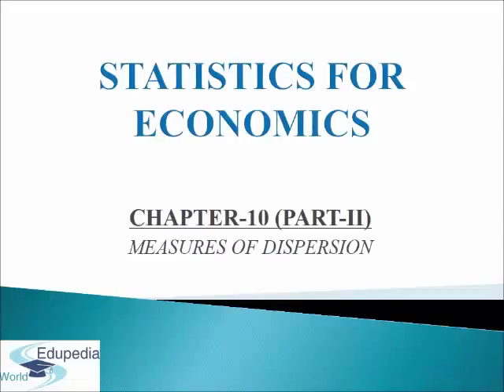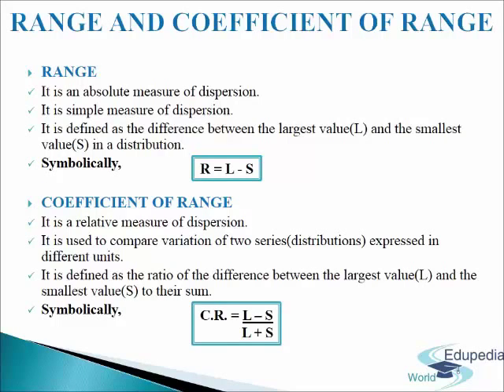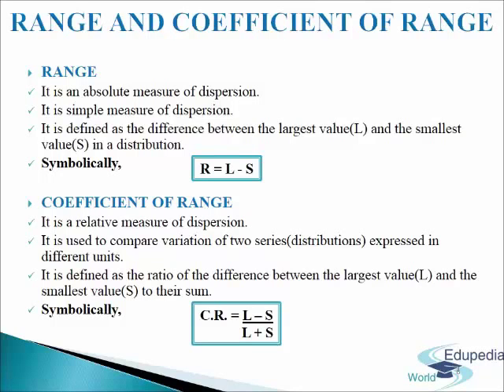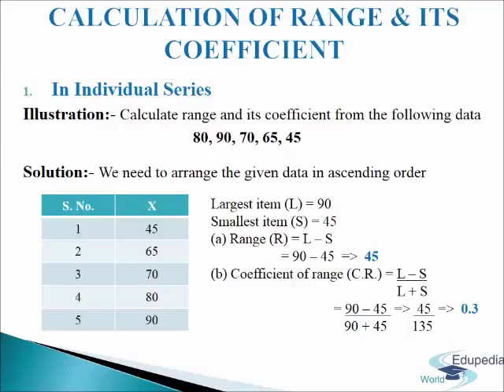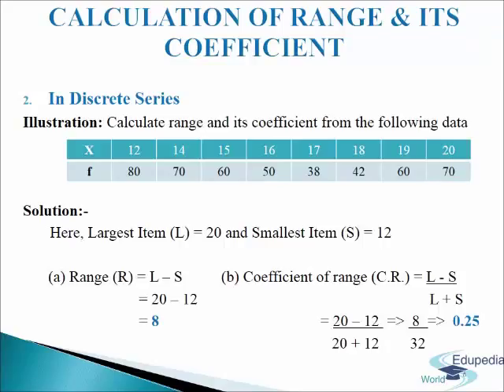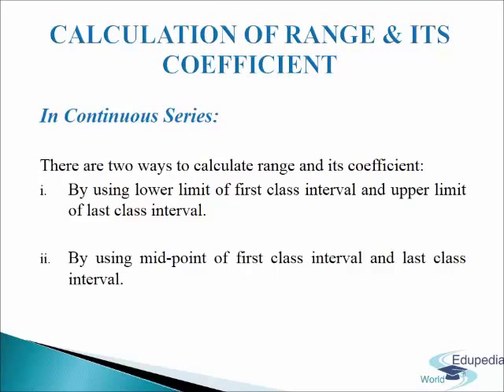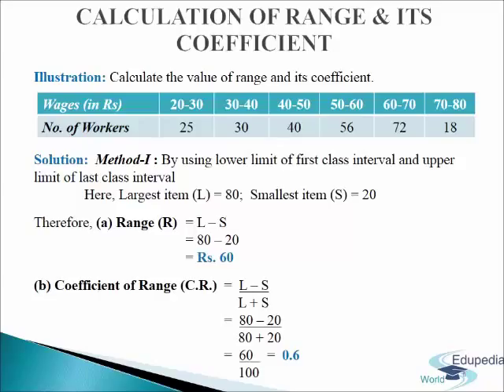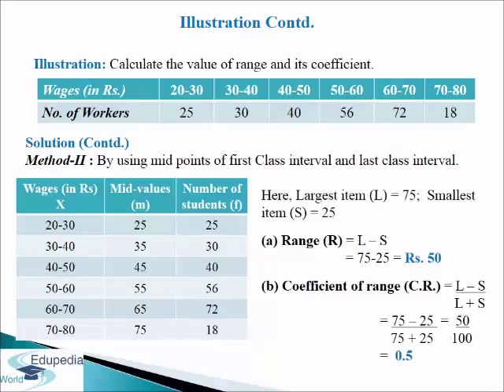Statistics for Economics Chapter 10 | Measures of Dispersion - Calculation of Range | Part 2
ECONOMICS (Grade 11)
STATISTICS FOR ECONOMICS
MEASURES OF DISPERSION (Part 2: Chapter 10)

Methods of measuring Dispersion 00:00:21-  00:01:18
*Absolute measure of dispersion,
Range, Quartile deviation, Mean deviation, Standard deviation, Lorenz curve
*Relative measure of dispersion,
Coefficient of Range, Coefficient of Quartile deviation, Coefficient of Mean deviation, Coefficient of Standard deviation
*Classification of Absolute measure of dispersion,
*Classification of Relative measure of dispersion,

Range and Coefficient of Range, 00:01:19- 00:04:41
Range
*It is an absolute measure of dispersion
*It is simple measure of dispersion
*It is defined as the difference between the largest value and the smallest value in a distribution

Coefficient of Range
*It is a relative measure of dispersion
*It is used to compare variation of two series expressed in different units.
*It is defined as the ratio of the difference between the largest value and the smallest value to their sum.

Calculation of range and its coefficient 00:04:41- 00:13:16

*In Individual series (Illustration) 00:04:41- 00:06:44
*In Discrete series (Illustration) 00:06:45- 00:08:47
*In Continuous series (Illustration ) 00:08:48- 00:13:16
*Discussion of both methods for Calculation of range and its coefficient in Continuous series 00:08:48- 00:09:55

Merits of Range 00:13:17 - 00:15:04
*Rigidly defined
*Easy to calculate and simple to interpret
*Depends on the units of measurement of the variables
*Widely used in statistical series related to quality control in production, changes in rates of interest etc.

Demerits of range, 00:13:17 - 00:15:04
*Does not depend on all values of the variable
*Unduly affected by extreme values
*Cannot be calculated in case of open-end class intervals as extreme values are not known.
*Affected by fluctuations of sampling
*Does not reflect the pattern of distribution of the series

Uses of Range 00:15:04
*Useful measure to study fluctuations
*Useful in day-to-day life
*Useful in quality control
*Useful in weather forecasts

for more videos on Economics (XIth Grade)